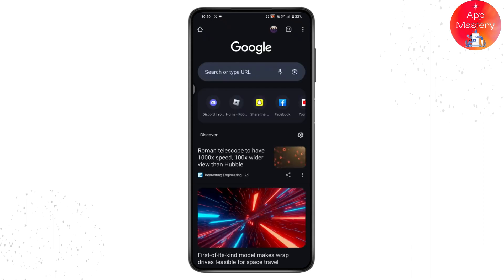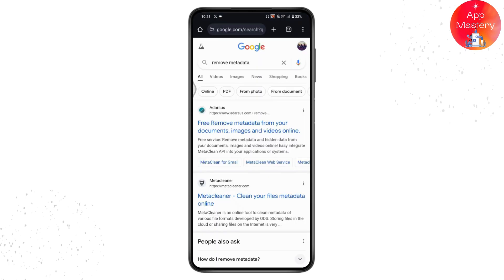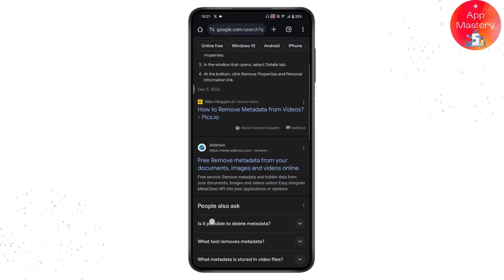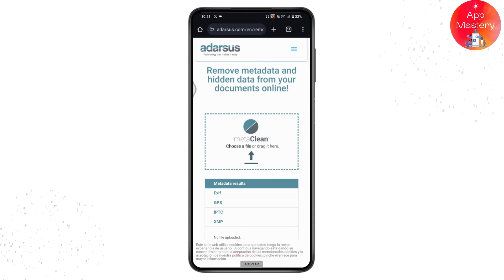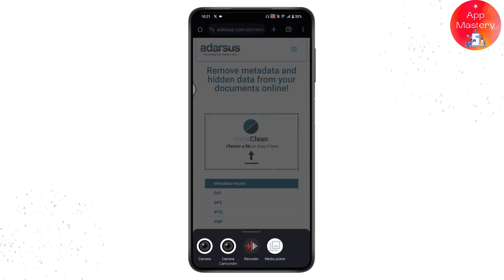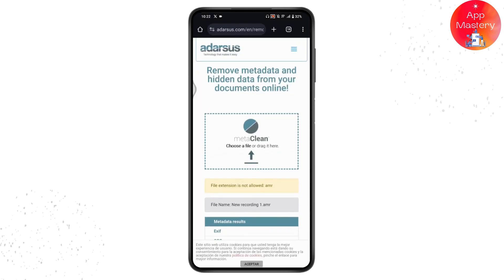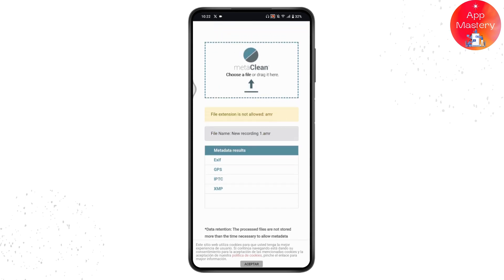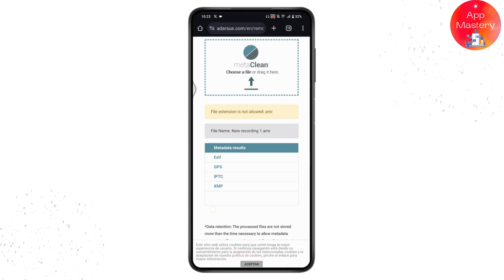How To Remove Metadata From Video 2024 | Full Guide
How To Remove Metadata From Video

Concerned about the privacy implications of metadata in your videos? AppMastery has the solution! In this tutorial, we'll guide you through the steps to easily remove metadata from your videos, helping you protect your privacy and control the information associated with your content.

Metadata in videos can contain sensitive information such as location data, camera settings, and timestamps. Removing this metadata can be crucial when sharing videos online to ensure that your personal information remains private. We'll show you how to use various tools and software to strip metadata from your videos effectively, whether you're on a computer or mobile device. Whether you're a content creator, filmmaker, or simply concerned about your digital privacy, this tutorial will equip you with the knowledge to safeguard your information.